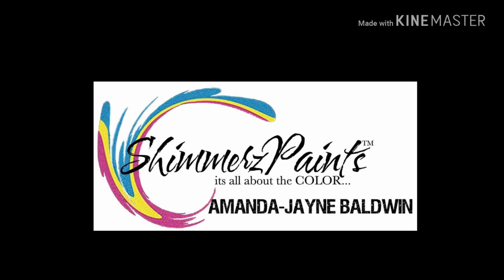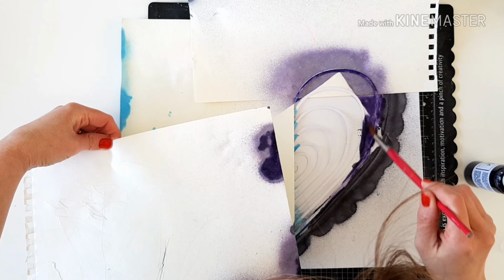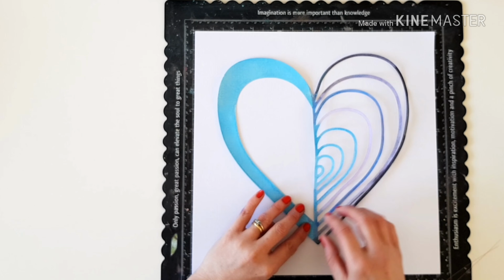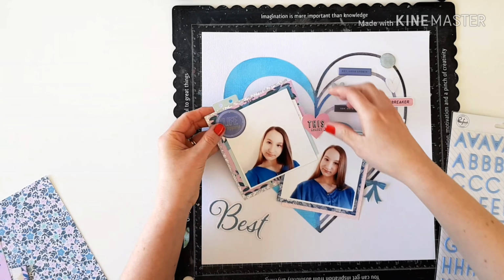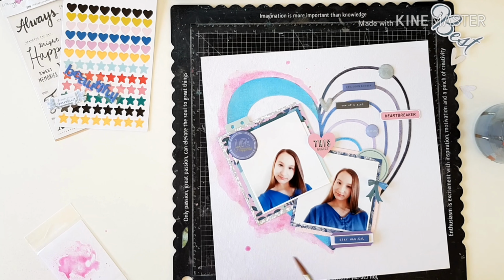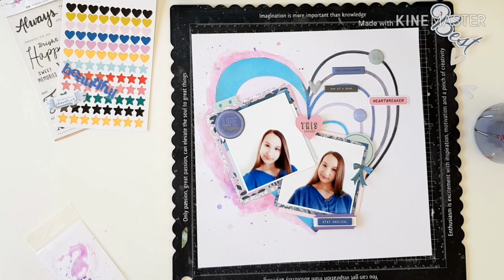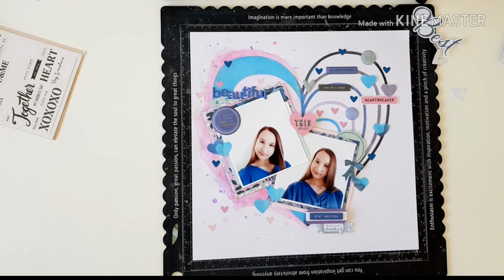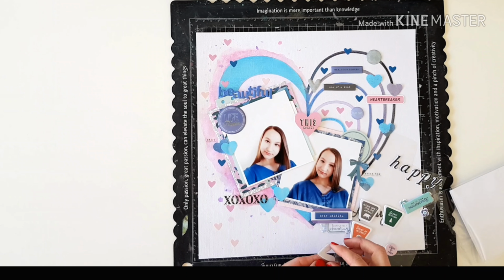Shimmerz Paints Education Team Process Video #2 Beautiful Heart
Hi Friends!
Join me in my 2nd Shimmerz Paints Education Team process video, as I show you how easy it is to incorporate thoughtful mixed media into your scrapbook layouts and memory keeping projects!

Remember: Type AMANDA in the comments section of your Shimmerz Paints store order to receive a FREE paint *

*No order minimum, can be used on as many orders as you wish, but not valid with any other offer.

Shimmerz Paints Featured:
Coloringz: Ahoy Matey, Heidi Ho Blue, & Vivacious Violet

Also features the Heart & Soul cut file from The Cut Shoppe ga_search_query=heart&ref=shop_items_search_8

Amanda xo